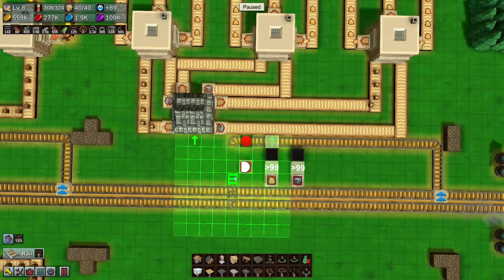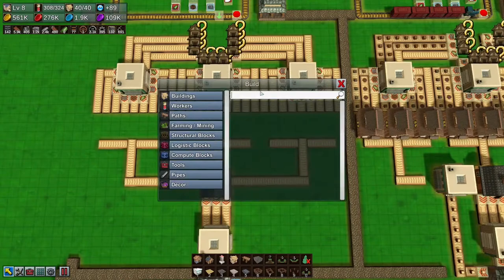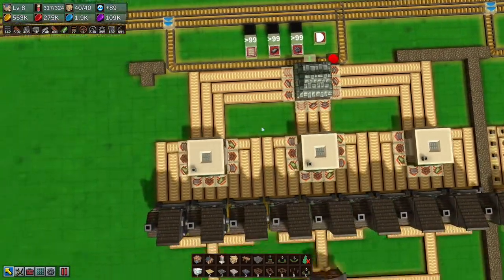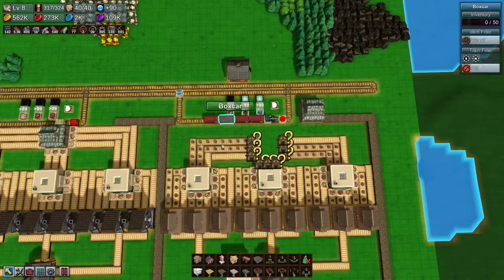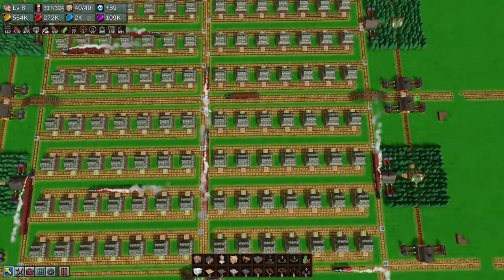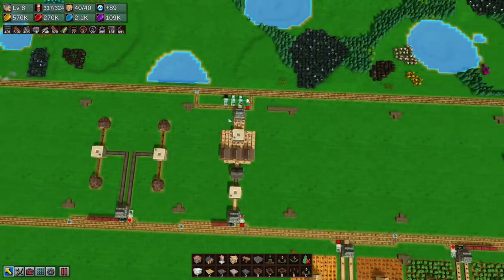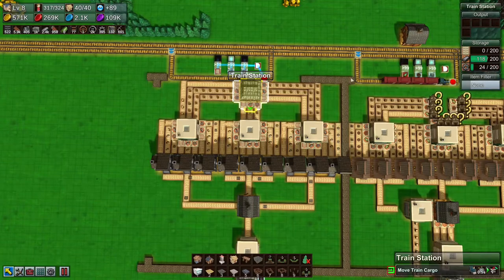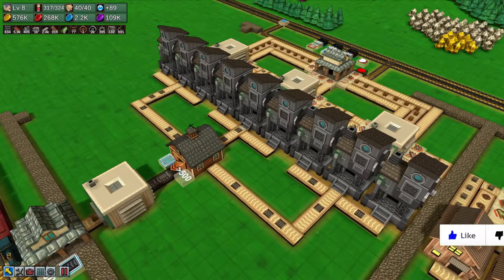Factory Town Grand Station - 95 - Metal Conveyor Belts